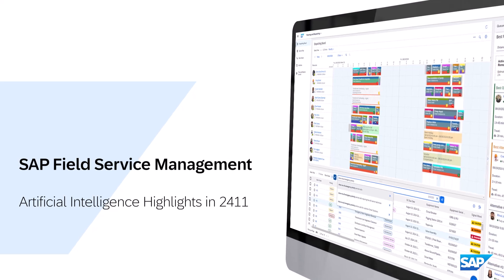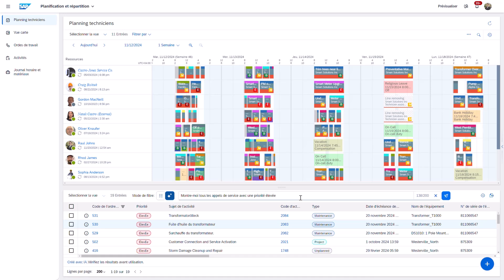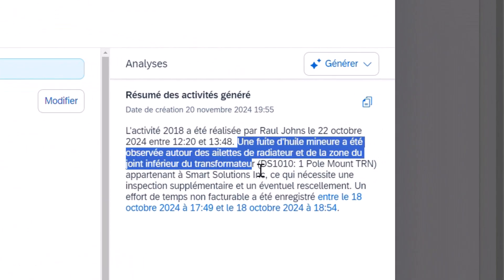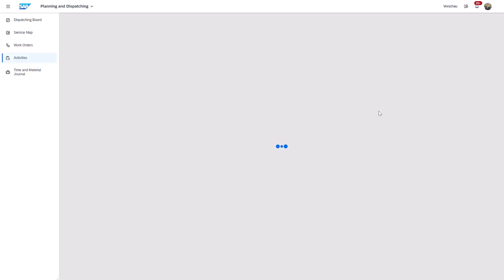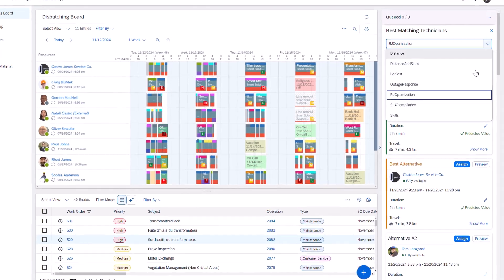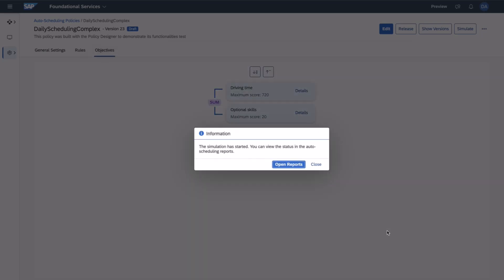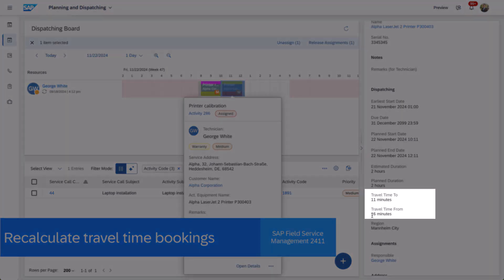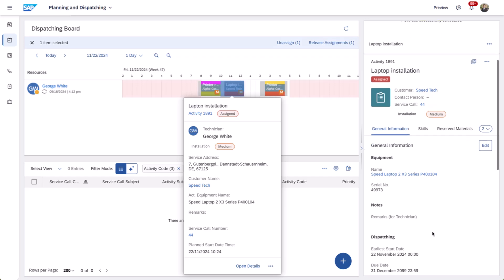Artificial Intelligence Highlights in SAP Field Service Management 2411 | Demo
This video features the Generative AI enhancements in SAP Field Service Management 2411. We now support translations for AI Services in German and French, and support simulating the effects of modifications in autoscheduling policies.

What is SAP Field Service Management?
Resolve customer issues faster with comprehensive, proactive, AI-enabled field service management software from SAP.
With powerful field service software from SAP, you can connect processes and data to make better decisions that minimize risks while reducing costs.
Improve first-time fix rates with mobile technology and AI-based recommendations to find the right technician for the job and confirm parts availability
Accelerate service execution and keep customers informed with integrated processes and intuitive technician collaboration
Increase satisfaction and cut field service costs by boosting productive time, streamlining dispatch, and making timely decisions based on real-time data